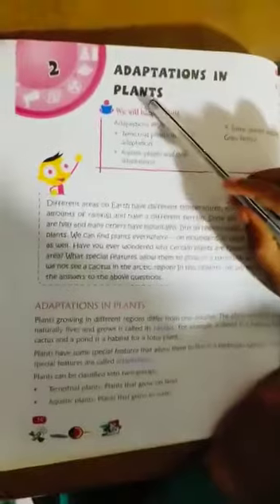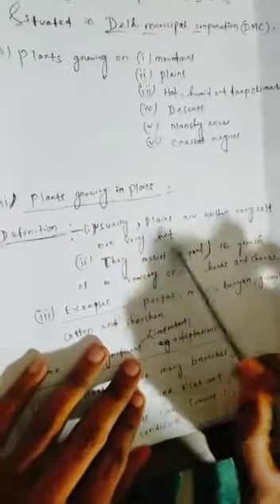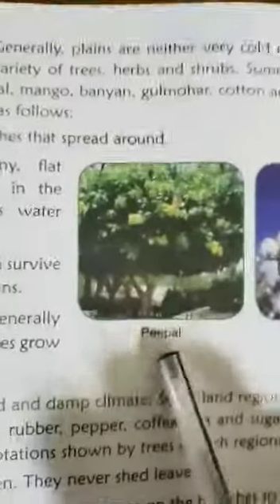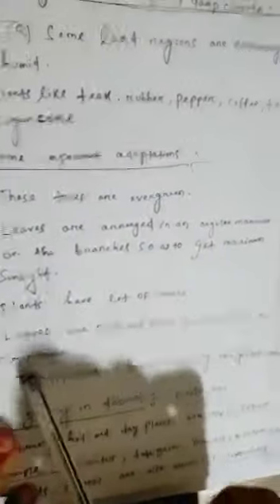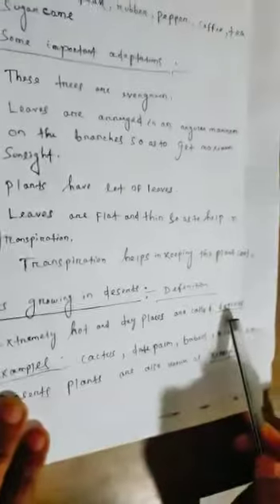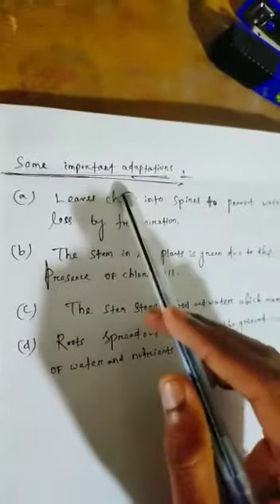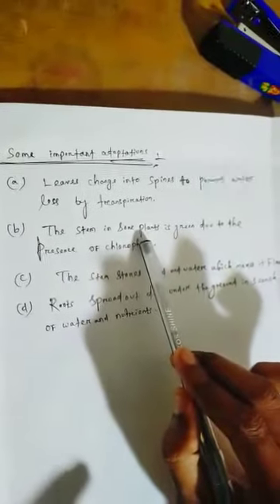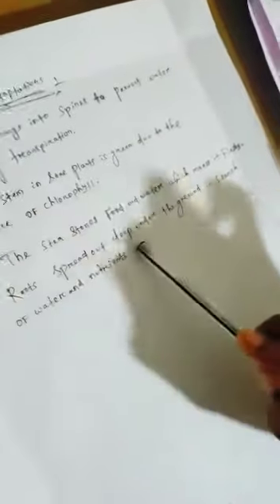Std-4 Science ch-2(part-2)page 18,19Adaptations in plants